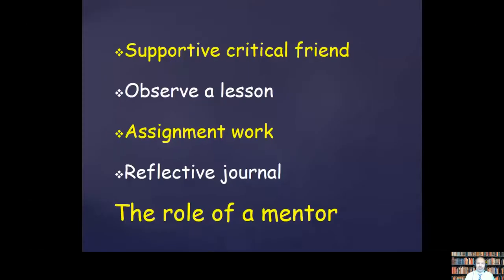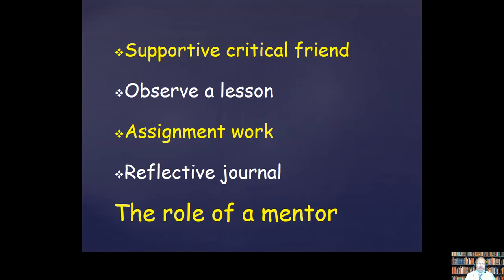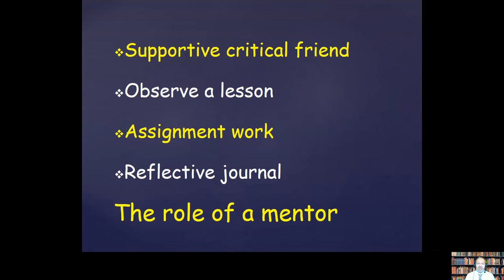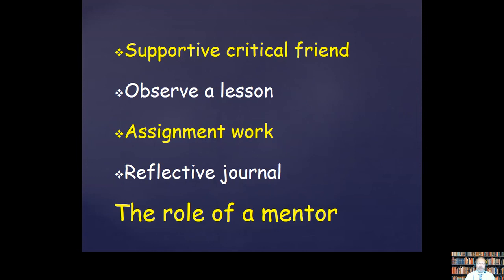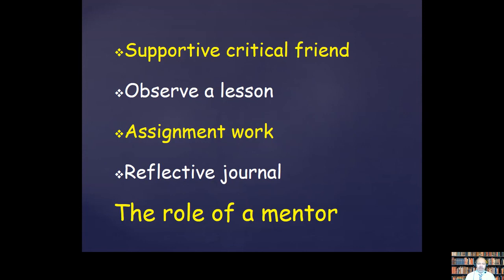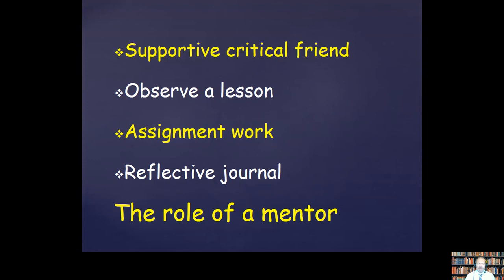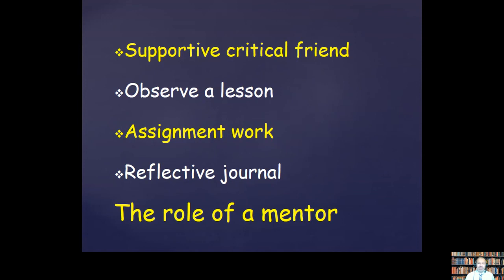Being a Student Mentor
For mentors of students on the Level 4 and 5 Education and Training Course at Harlow College